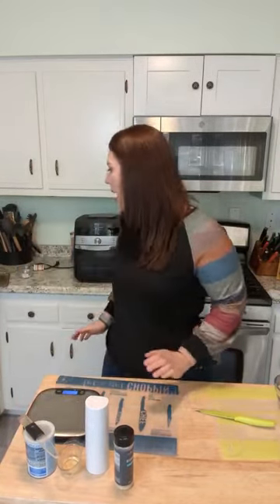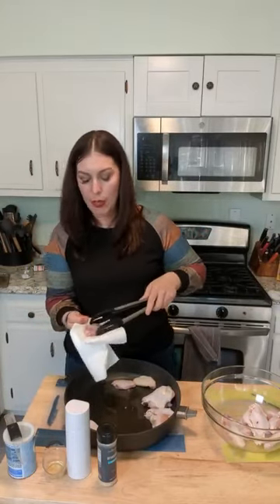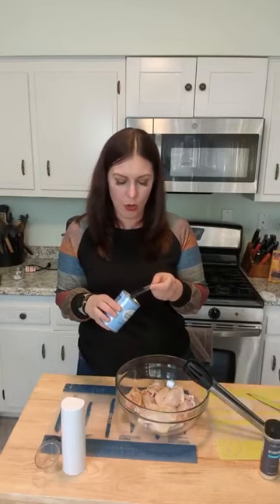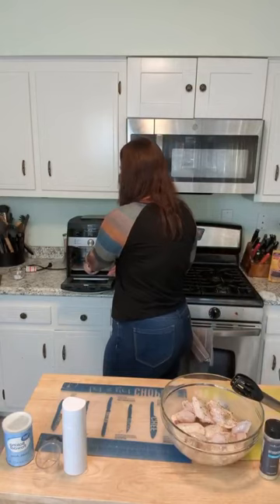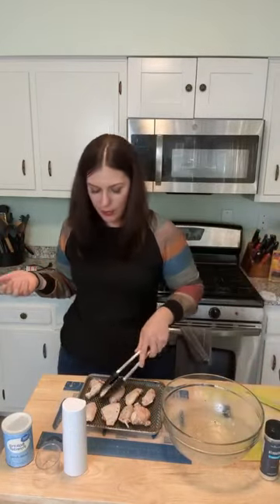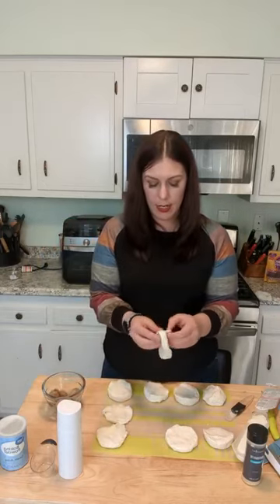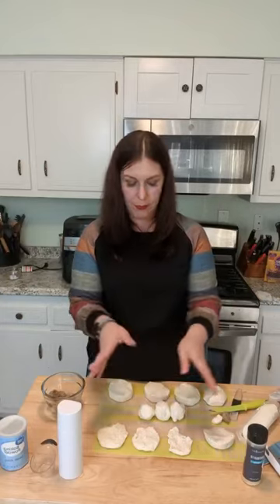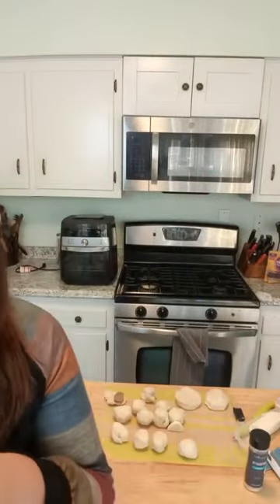Crispy Air Fryer Wings: A Step-by-Step Guide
Are you a fan of crispy, juicy wings? Look no further! In this video, we'll show you how to make delicious wings in your air fryer. This method is quick, easy, and produces perfectly crispy results every time. You'll just need a few simple ingredients and your trusty air fryer. Follow along with our step-by-step instructions and you'll have a batch of mouthwatering wings in no time. Whether you're craving a classic buffalo flavor or want to try something new, this recipe is perfect for satisfying your wing cravings. Give it a try and let us know how it turns out!